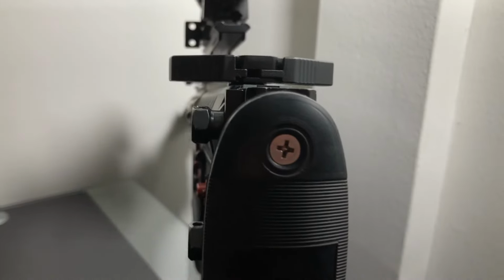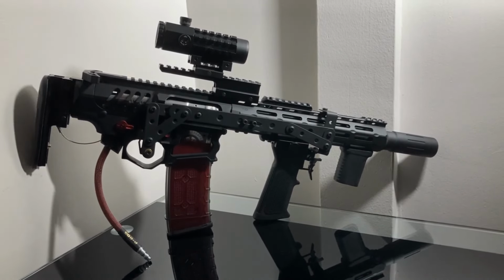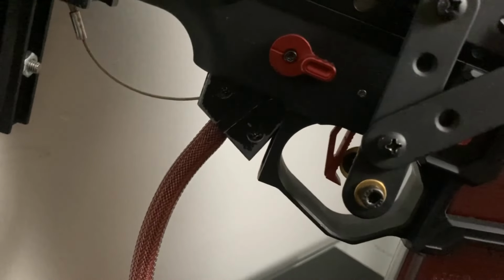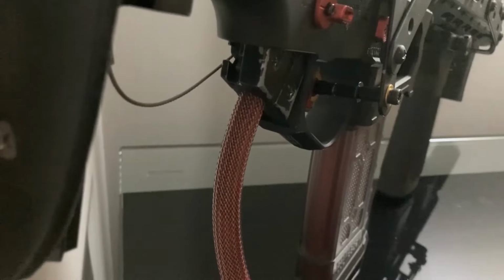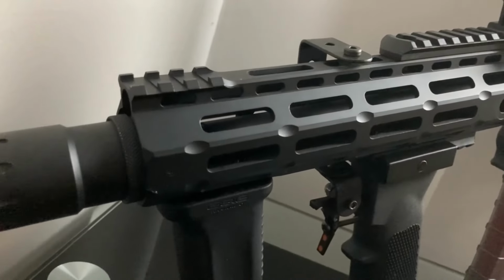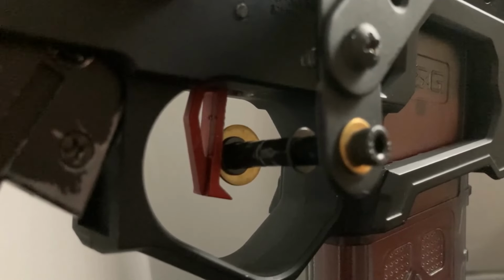I Turned This Airsoft M4 Into a Bullpup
Code: PDOG15
(Also works on EU sites!)

About Me:
My name is Jamie, but most people around the field call me P-Dog. I live and play airsoft in British Columbia, Canada. Like many who play airsoft, I grew up playing paintball when I was young and years later, stumbled into the world of slinging bb's. I've fallen in love ever since. I have a passion for making videos and entertaining airsoft content. Airsoft has absolutely become that avenue for me to express my creativity and I hope you enjoy all the videos on my channel!